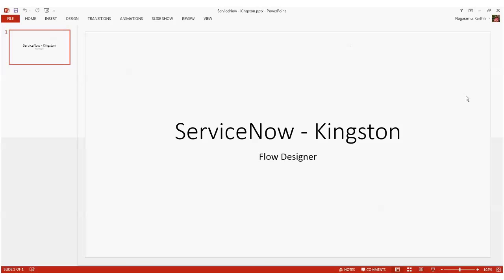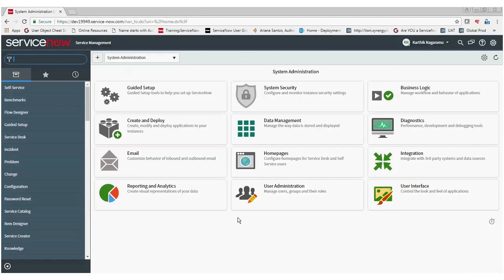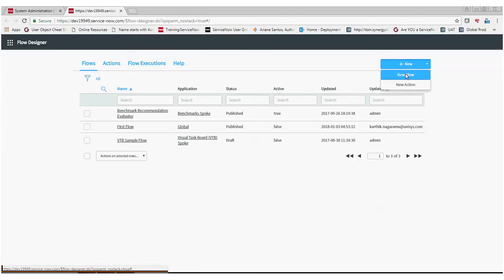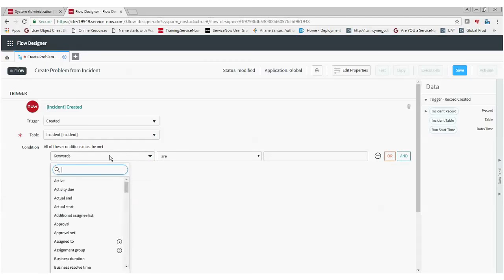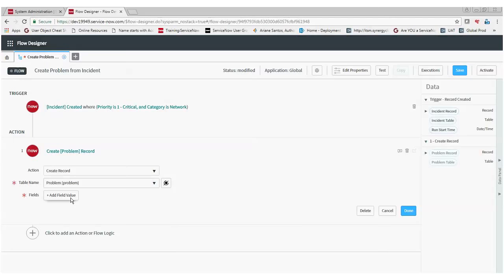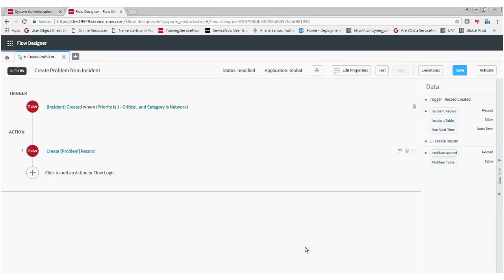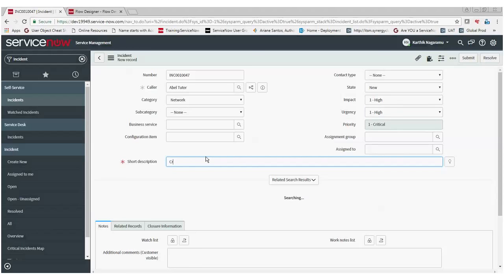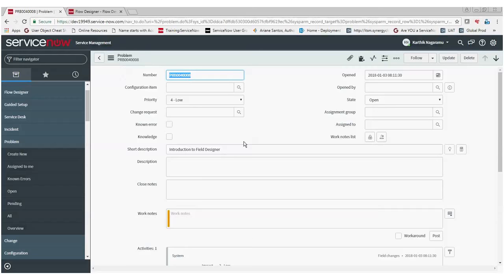ServiceNow Kingston - Flow Designer